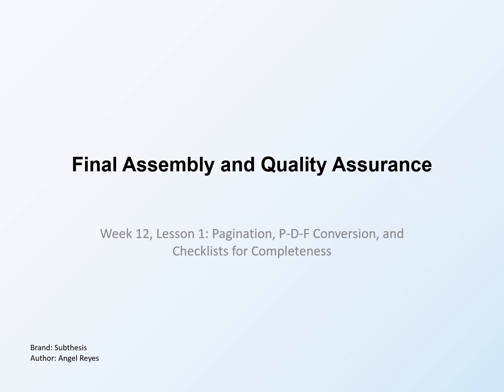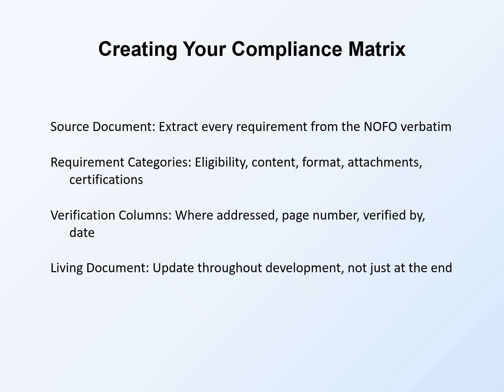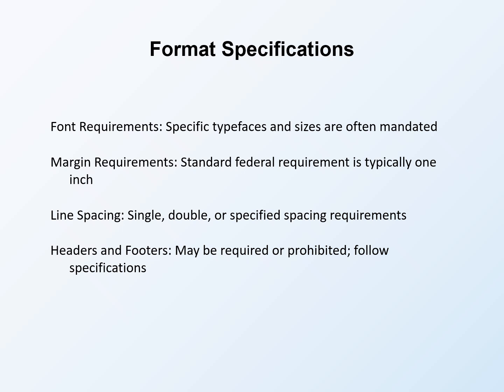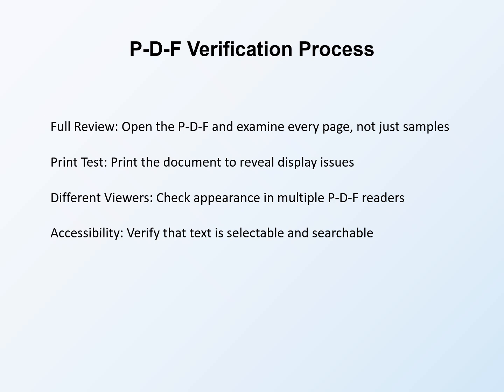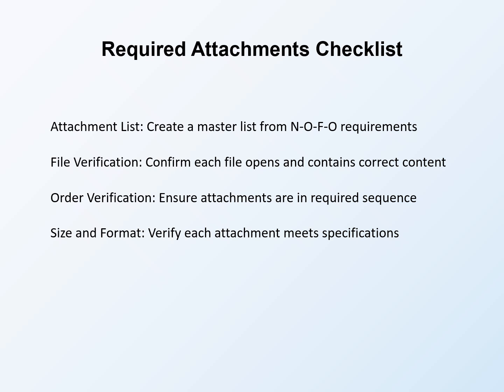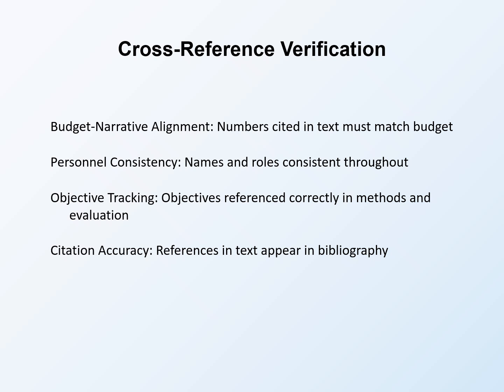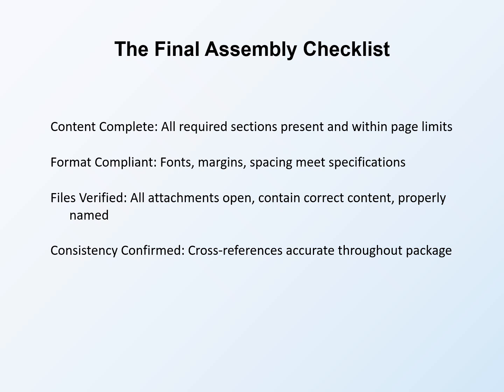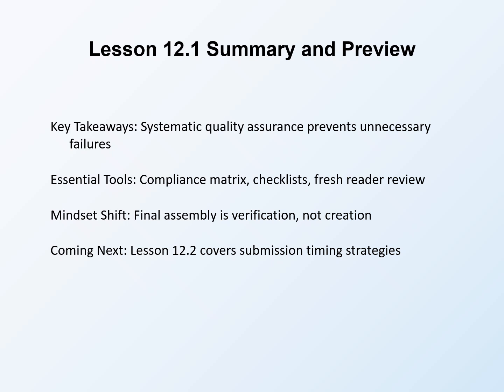Grant Submission: Final Assembly and Quality Assurance (12.1)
Grant Submission: Final Assembly and Quality Assurance (12.1) covers the stage where strong proposals fail for avoidable reasons.

Week 12 opens phase four, execution and administration. This lesson covers pagination, PDF conversion problems, file naming conventions and completeness checklists.

5 Key Facts from This Lesson:
1. Final assembly is where many proposals fail unnecessarily.
2. You can write brilliant content, build compelling arguments and assemble strong evidence.
3. Missing a required element or formatting incorrectly undermines all of it.
4. Errors that careful review would have caught read to a funder as carelessness about the whole project.
5. Some funders reject non-compliant applications without review at all, which makes assembly a pass or fail gate.

Chapters:
0:00 Where proposals fail at the end
0:25 The final assembly stage
1:20 A different mindset
2:33 Memory is fallible
4:37 Pagination errors
5:18 Numbering across files
6:29 Font requirements
7:16 Margins
8:12 PDF conversion issues
10:06 Reviewing every page